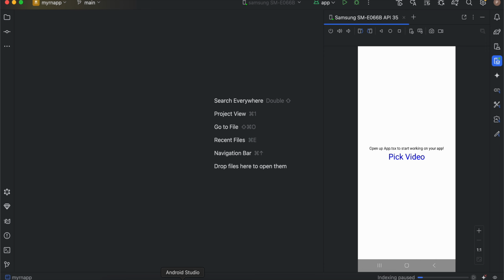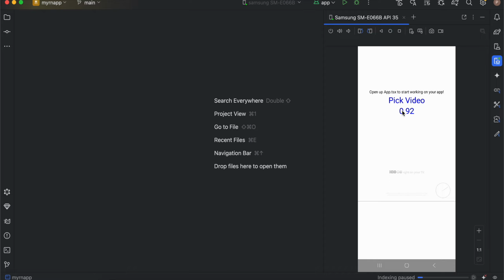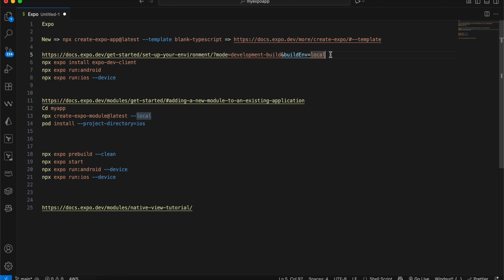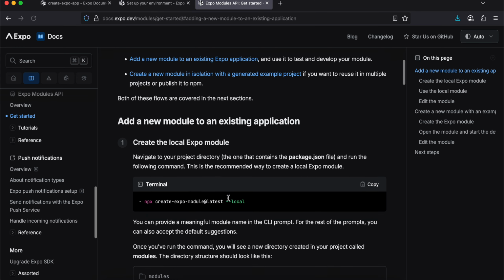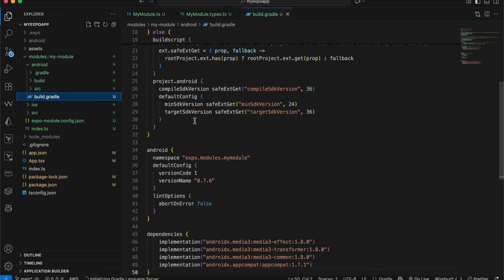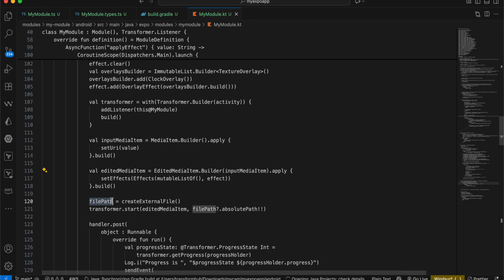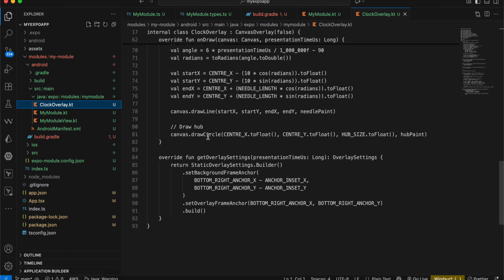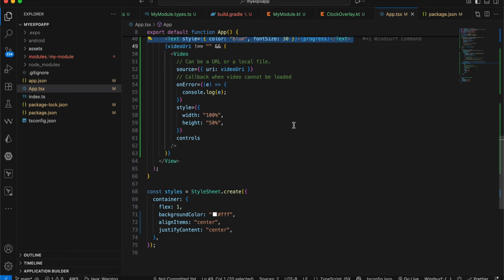How to Draw On a Video with Overlay Canvas in Expo React Native for Android using Media3